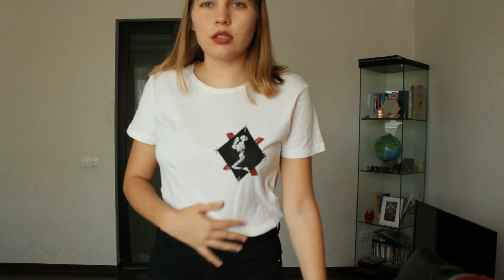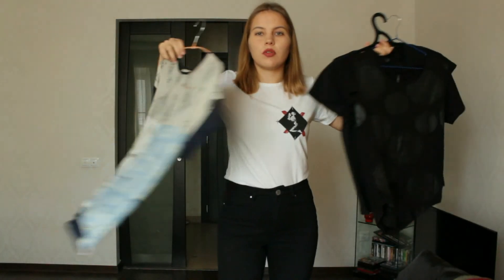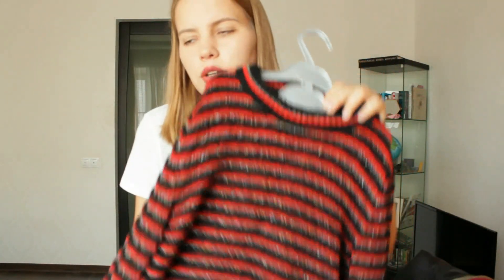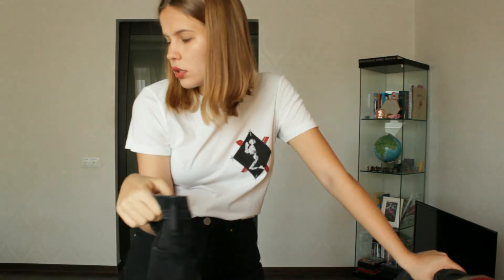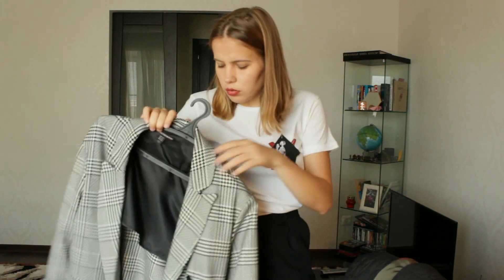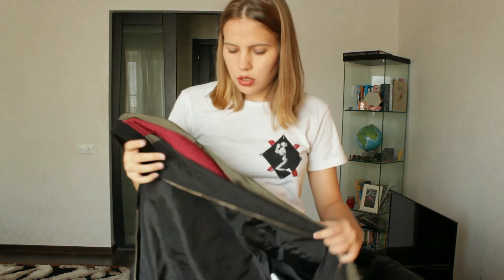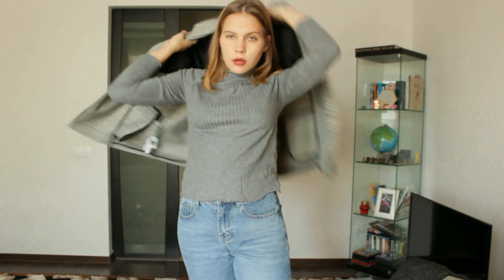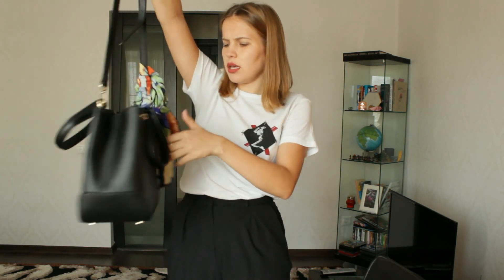MY FALL BASICS 2017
Hi, everyone!! I'm so exited to share my new video with you. Today I decided to show you some of my autumnal basics and I hope you will enjoy my video!!))

tell me in comments, please, what do you like the most )